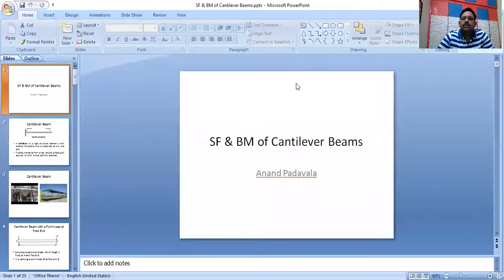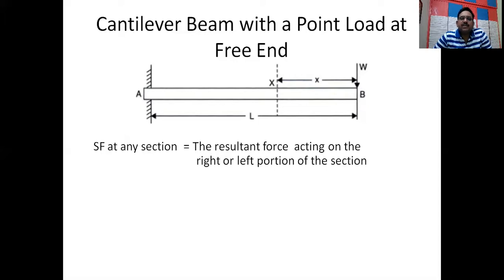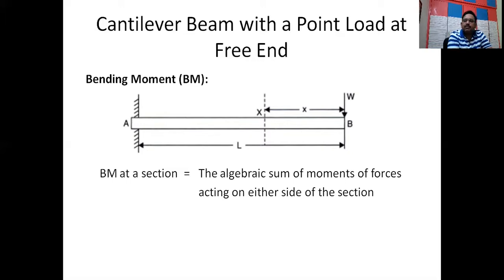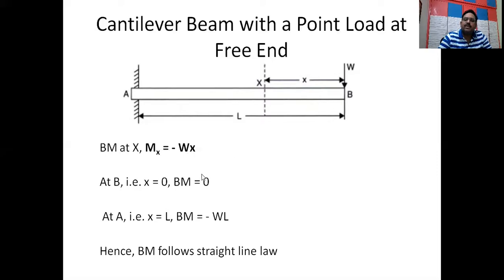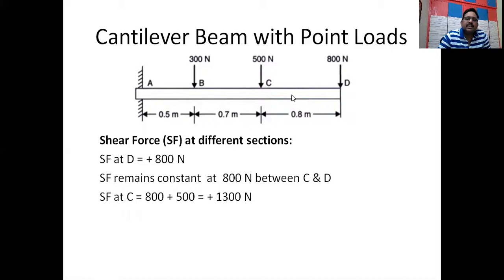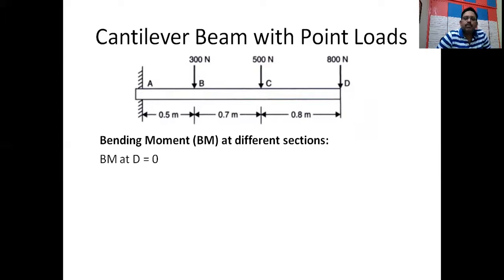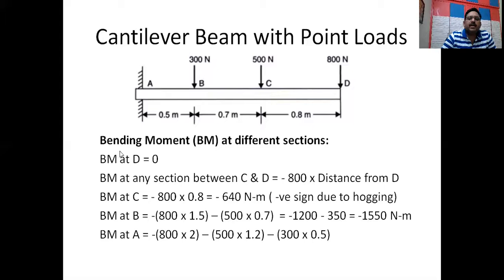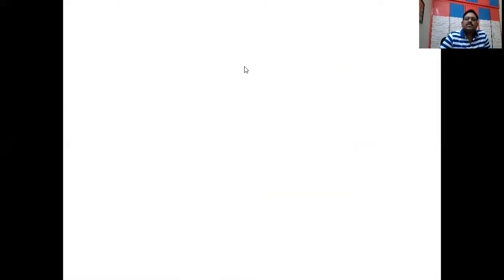SF & BM Diagrams of Cantilever beam with point loads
Shear Force and Bending Moment Diagrams of a cantilever beam with a point load at free end and point loads at different sections with numerical problems